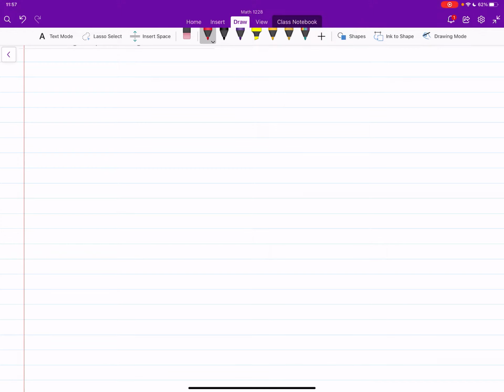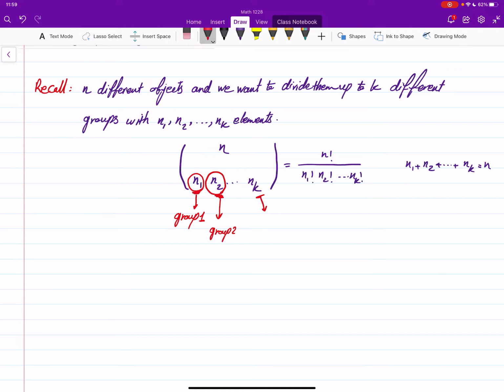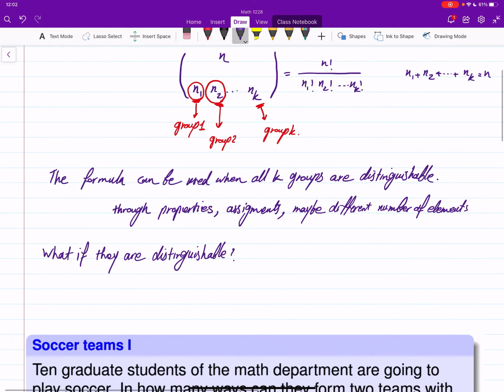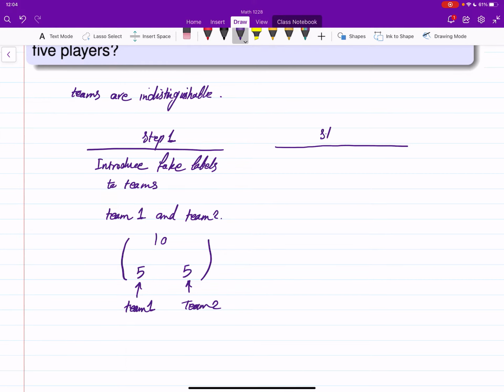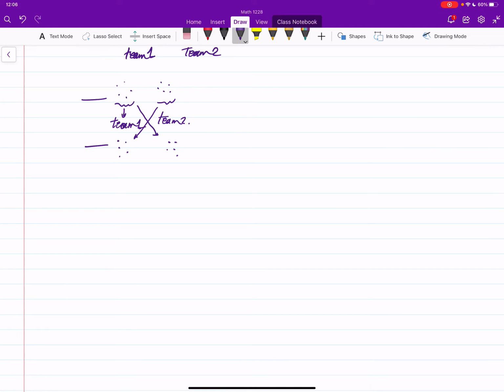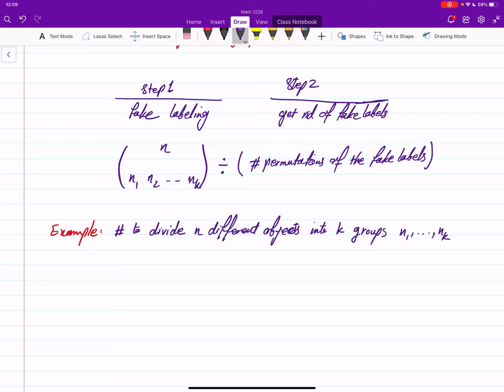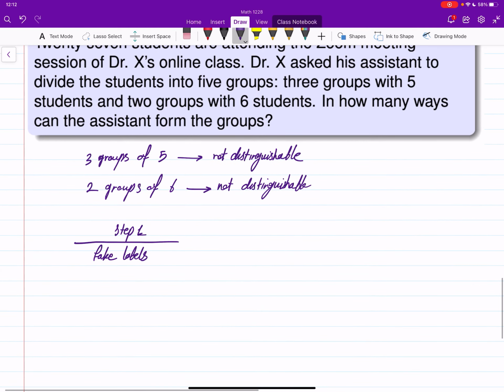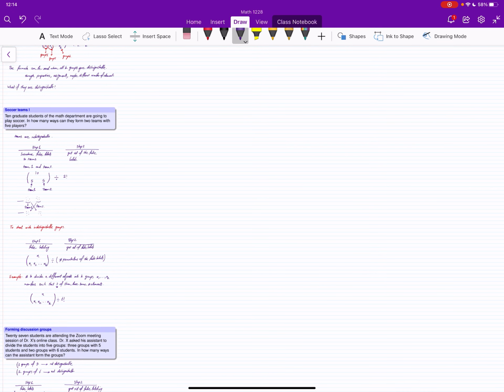Labtube-(Finite Math)-Dealing with distinguishable groups